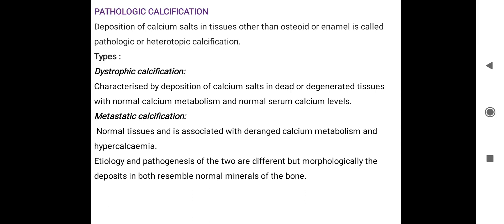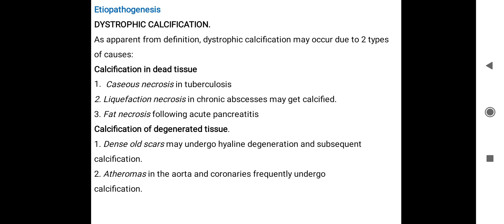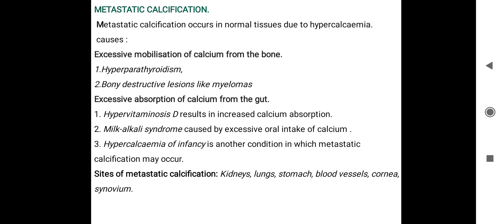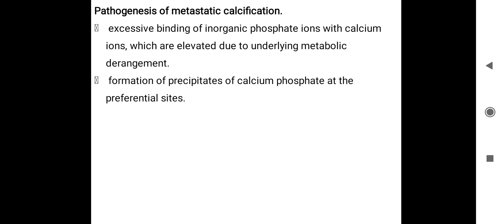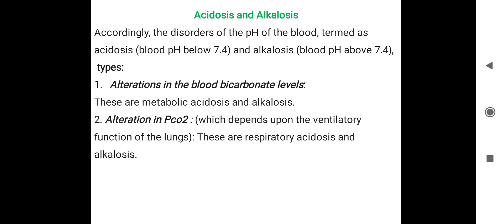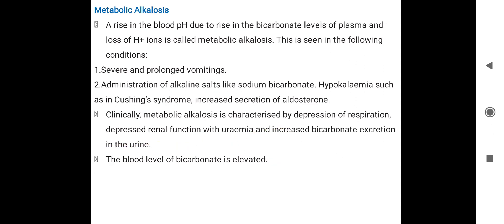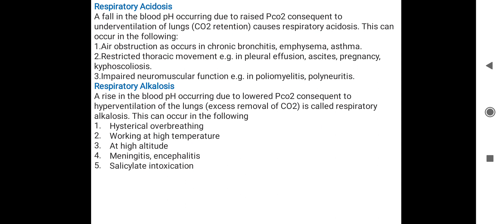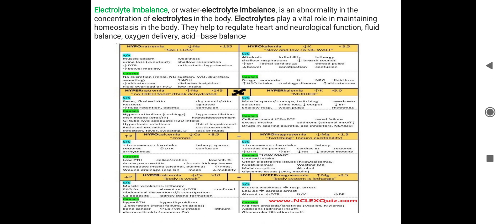calcification, Alkalosis and acidosis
Cell injury

calcification and Types

Etiopathogenesis of dystrophic and metastatic calcification

Acidosis

Alkalosis